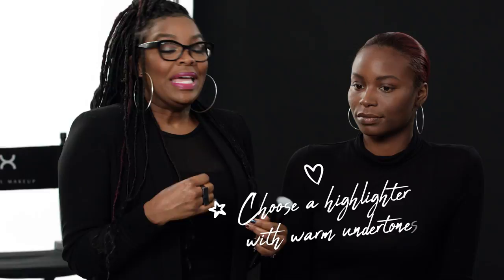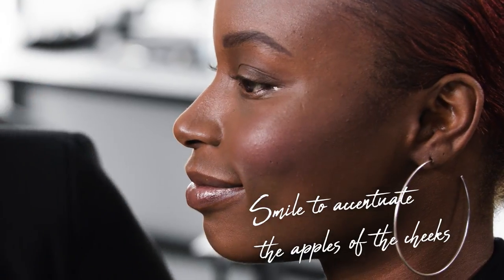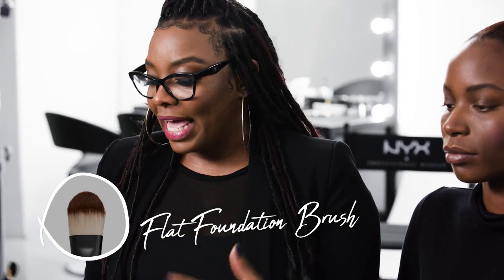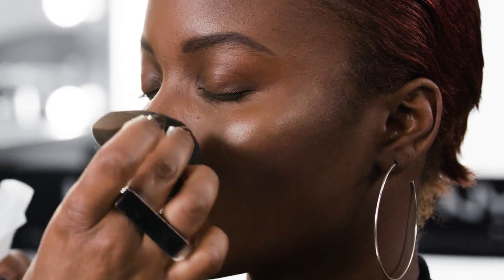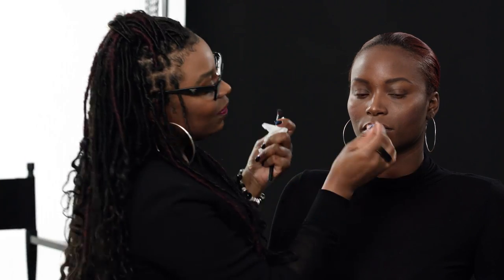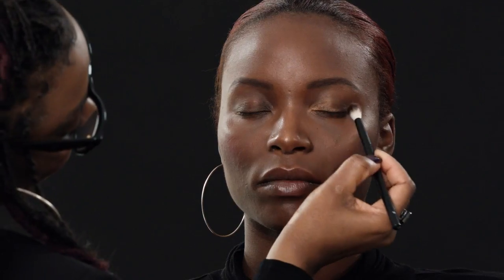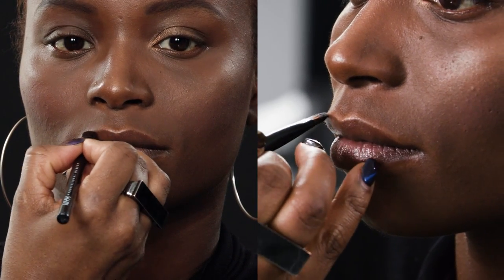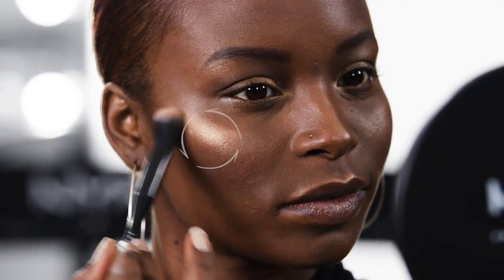How To: Strobing for Deeper Skin Tones Tutorial - Saisha Beecham | NYX Cosmetics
Celebrity Makeup Artist Saisha Beecham shows you different techniques on strobing for deeper skin tones. With this makeup tutorial you will learn how to accentuate areas of your face to create that lit-from-within glow.

Products used:
- Sweet Cheeks Blush Palette
- Away We Glow Liquid Booster
- Pro Shading Brush

Discover NYXCosmetics on social!